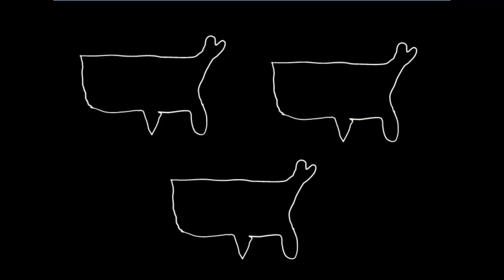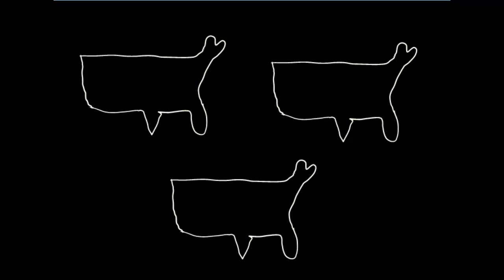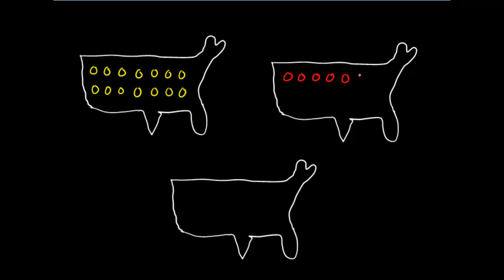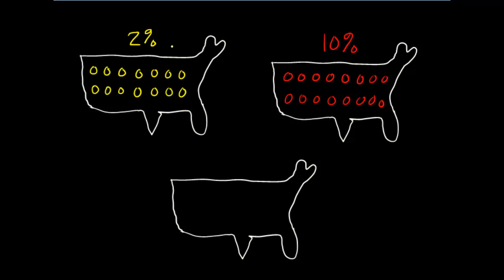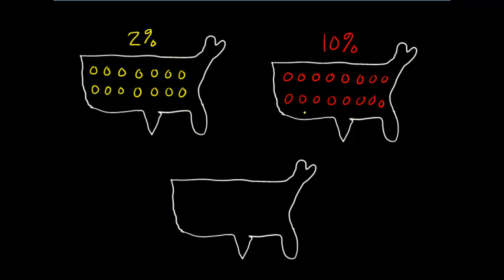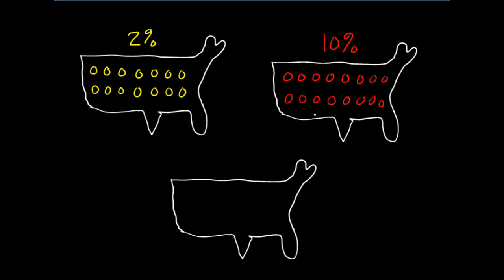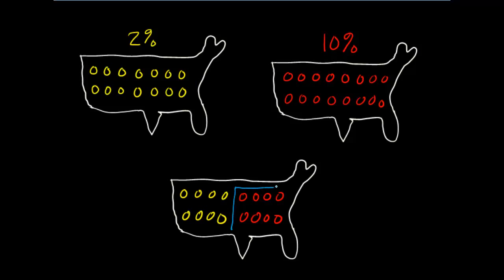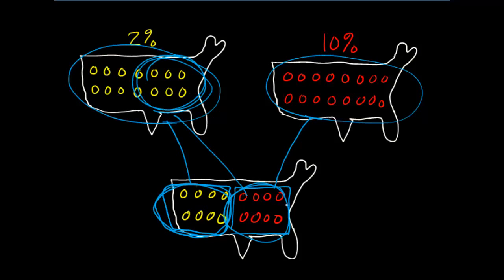1.2 - What is a cause?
This video supports a course at Simon Fraser University and is intended for students who are taking the course.  It will introduce the meaning of a cause in the modeling framework that we are using in this course.